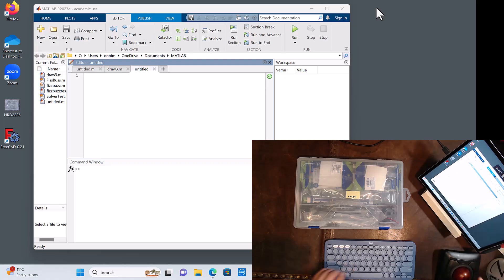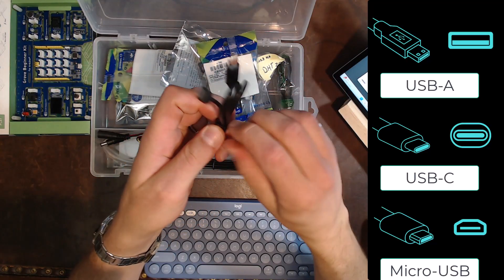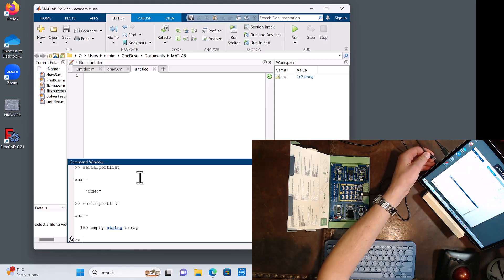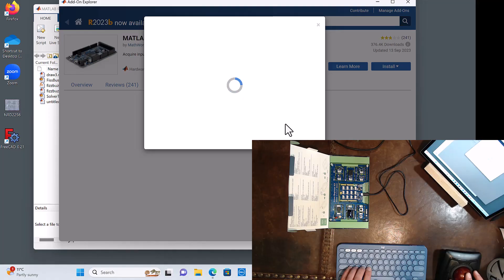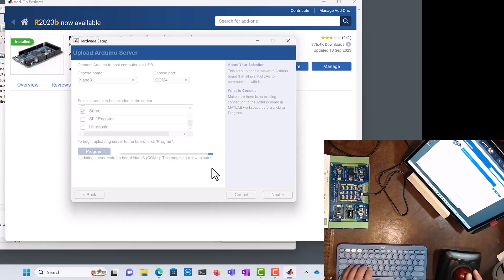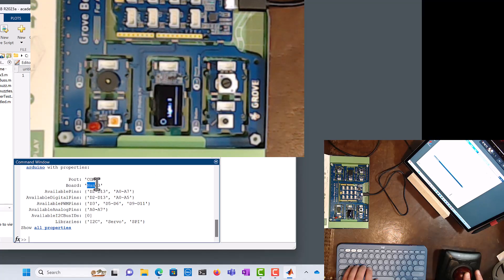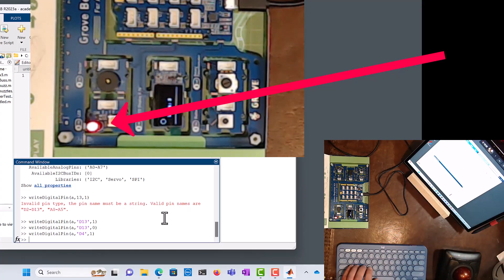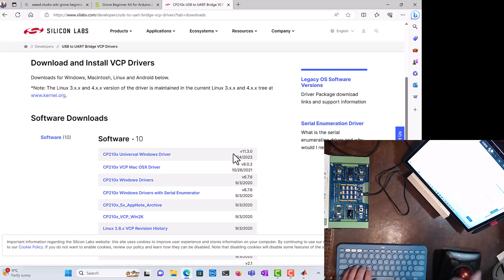Set up an Arduino Board with MATLAB on Windows 11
Here, we go through the steps of setting up an Arduino-compatible board with MATLAB on a Windows 11 machine.  The board is from Seeed Studios and comes in a kit that is distributed to students at York University.

If there are issues with the USB driver, consider downloading the driver from Silicon Labs via this